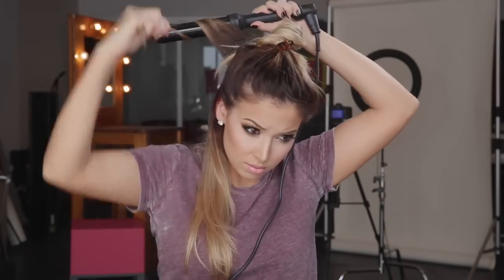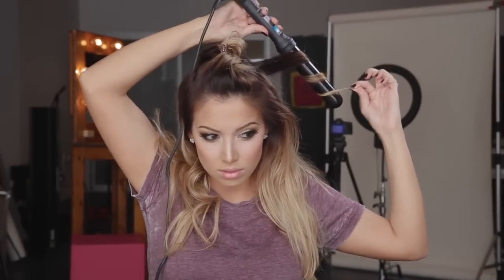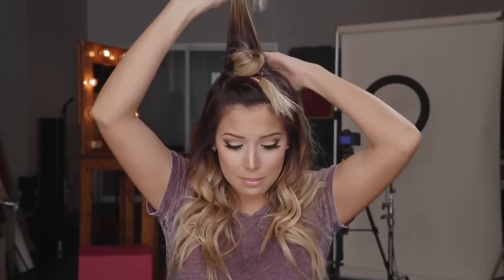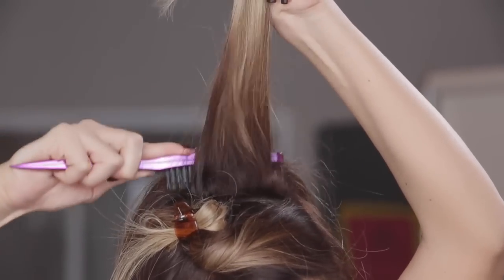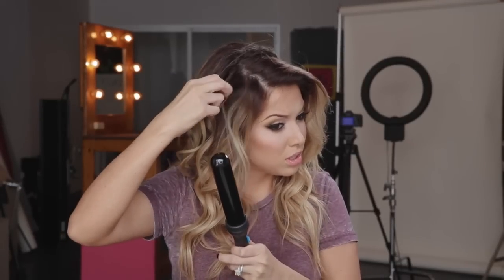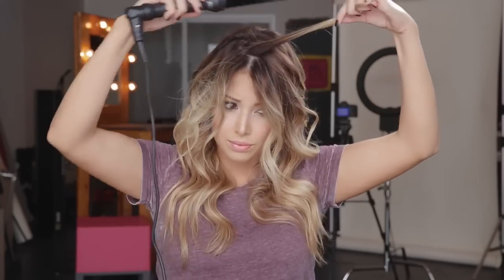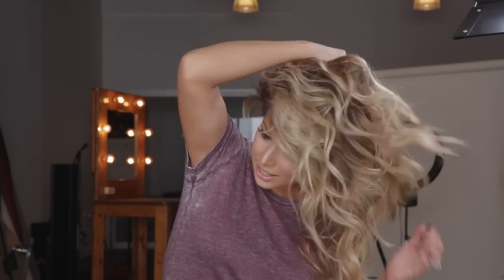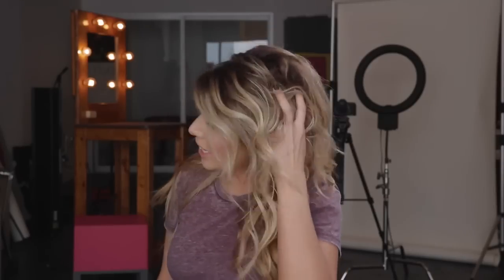How to: Voluminous Waves with a Wand!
I love that sexy, messy, beachy-hair look, and my NuMe curling wand is perfect for making those kind of waves. It also heats up super fast and has a rotating cord that doesn’t get all up in your face!

*Offer valid thru 11/30/14. Offer cannot be combined with any other promotions, coupons or offers.

*Product provided by NuMe.